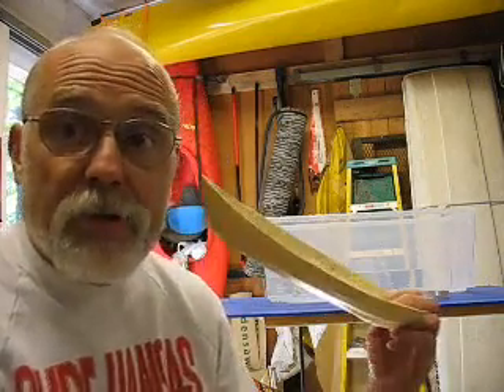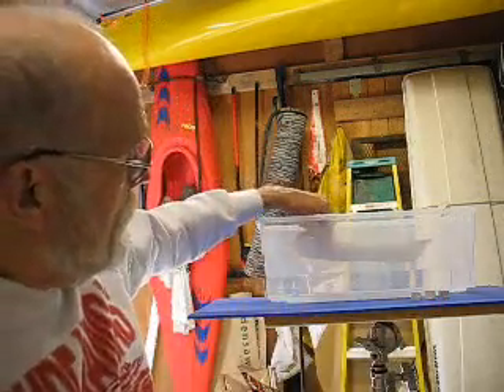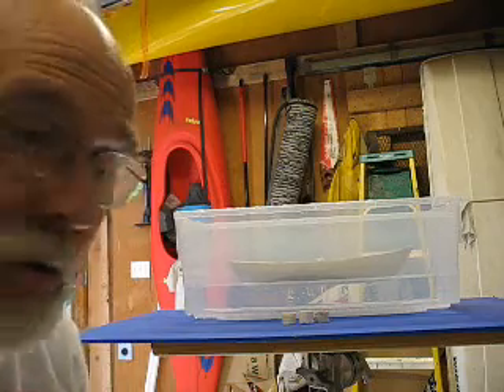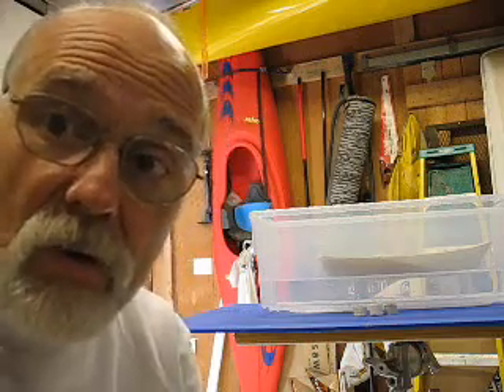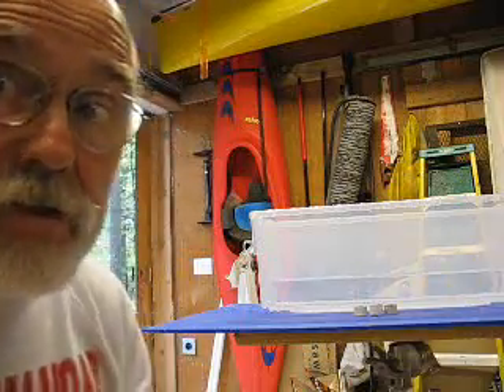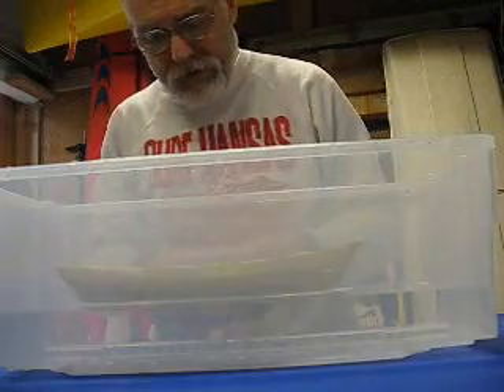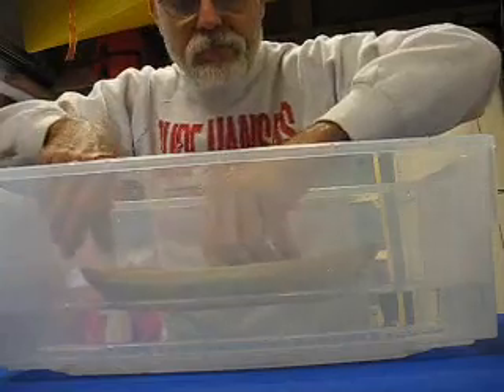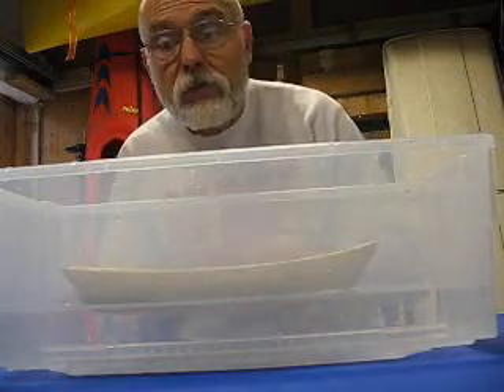Tank Testing the Granville Bay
Testing the scale model of my 12ft Granville Bay design, to determine the locations for the three interior seating positions.